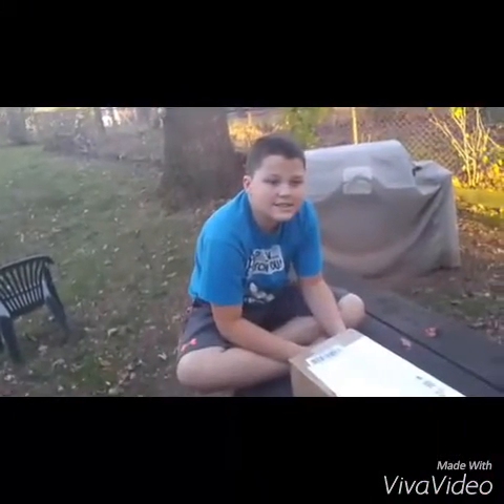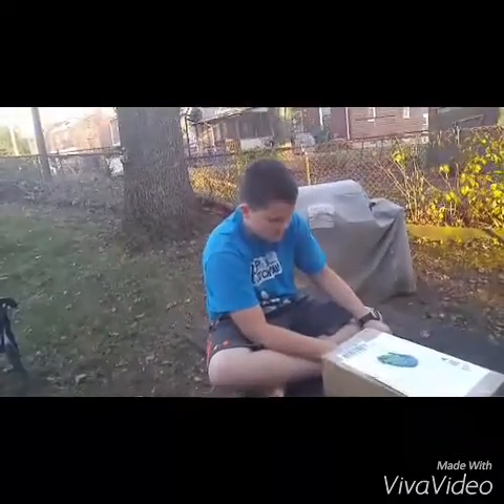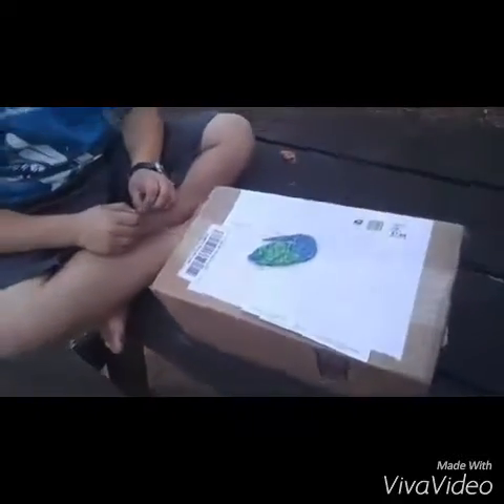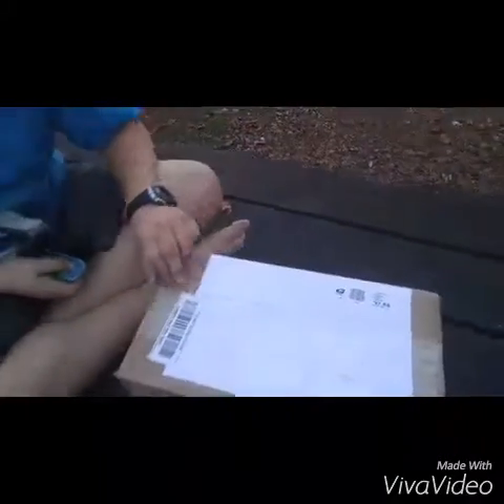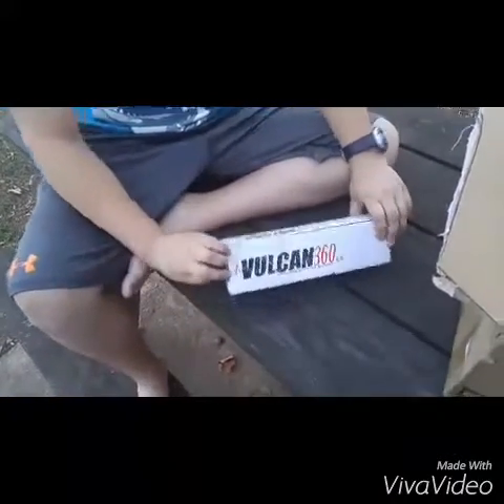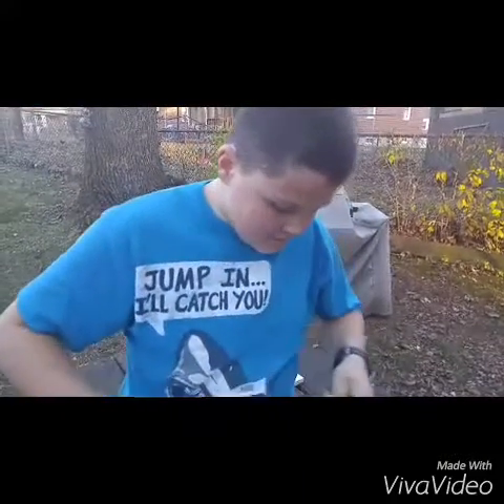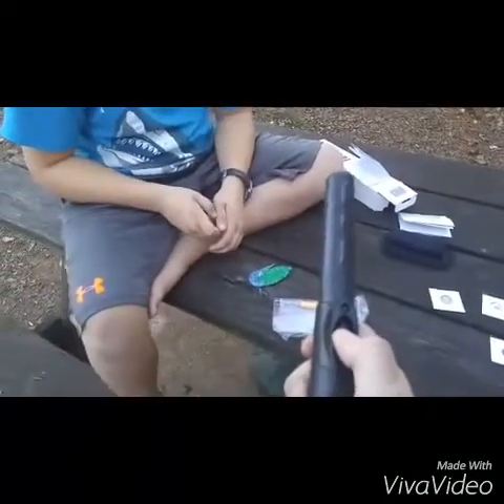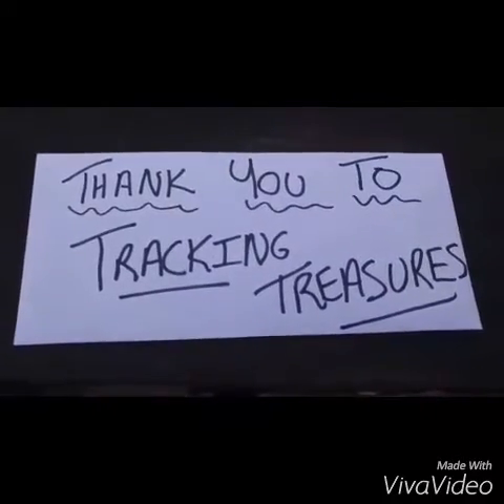Vulcan 360 Box Opening - Thank You TT!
We open up a Vulcan 360 Pin Pointer, compliments of Tracking Treasures... Thank you TT!!!